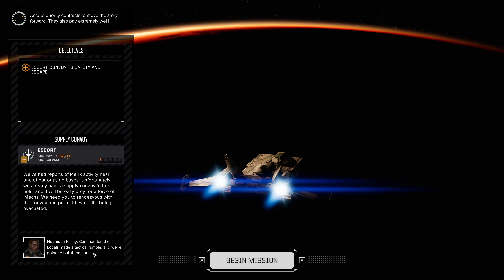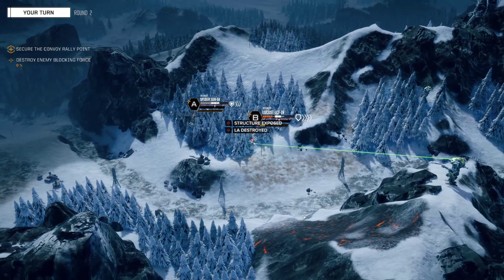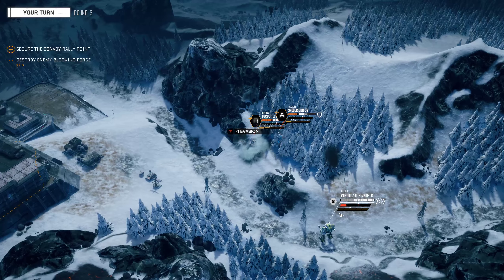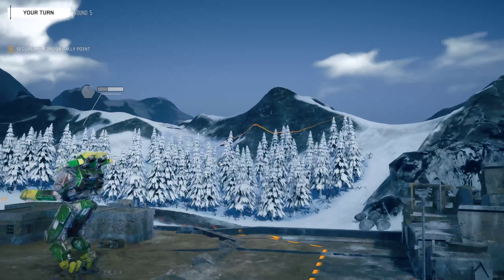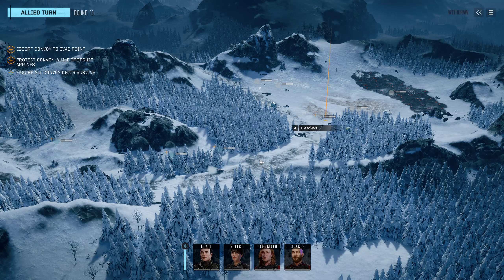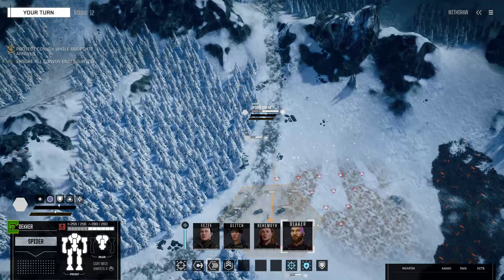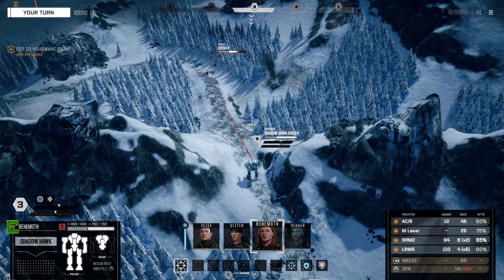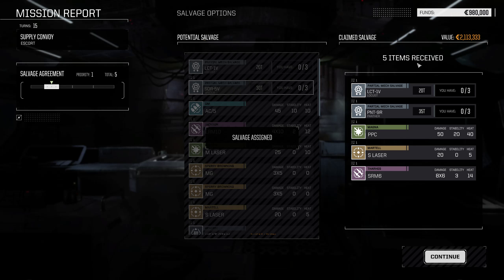BattleTech (part 2.1) - Start of a new campaign